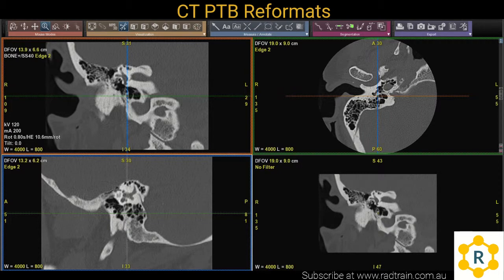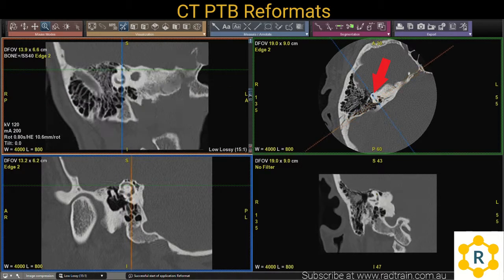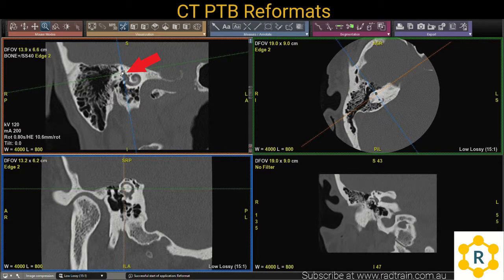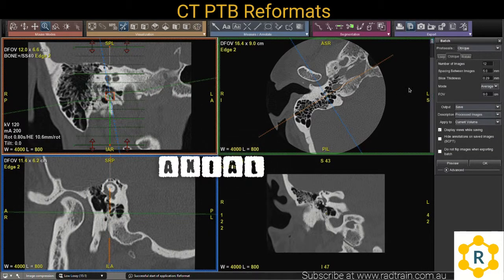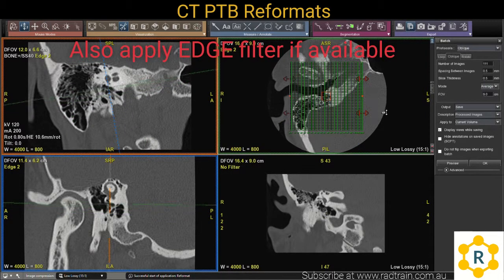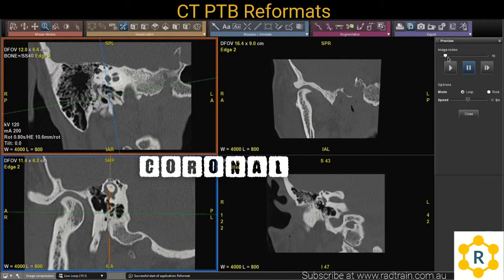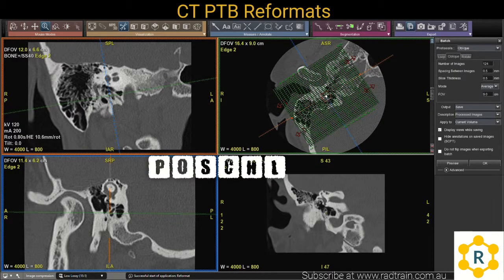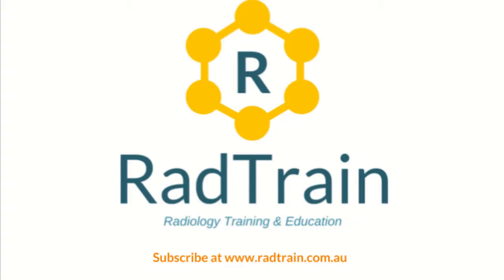How to reformat CT PTBs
A quick guide on reformatting Axial, Coronal and Poschl planes on a CT PTB scan